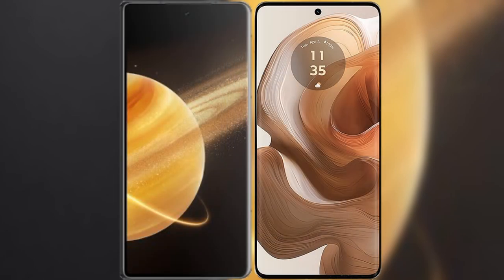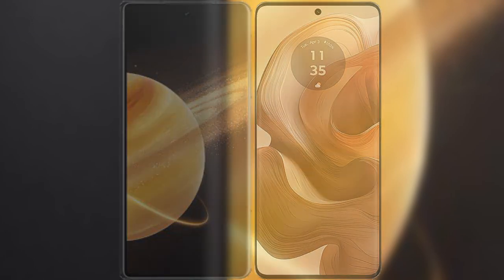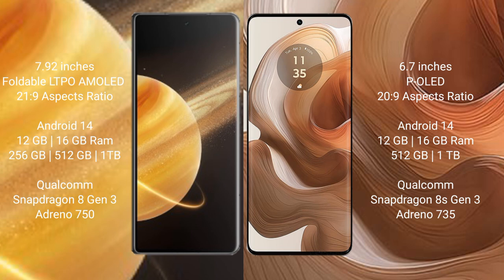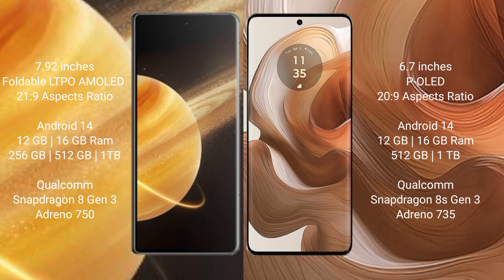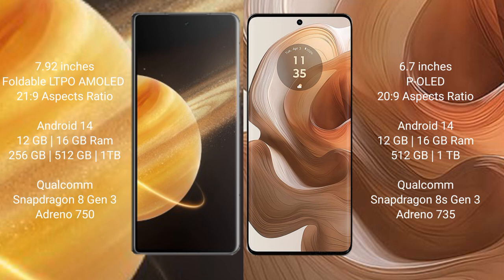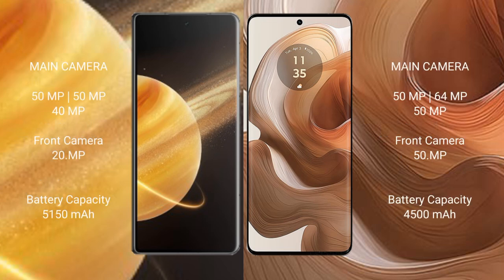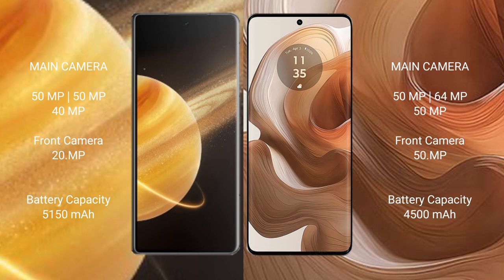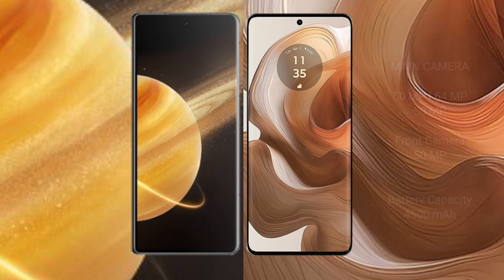Honor Magic V3 vs Motorola Edge 50 Ultra Review